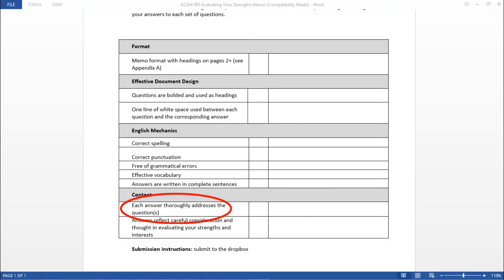Strengths and Interests Assignment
Strengths and Interests instructions